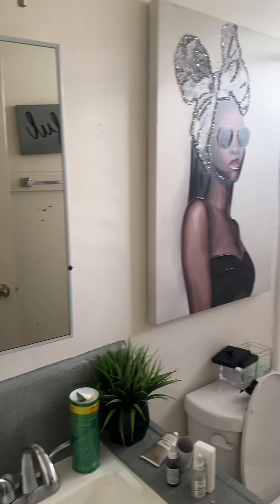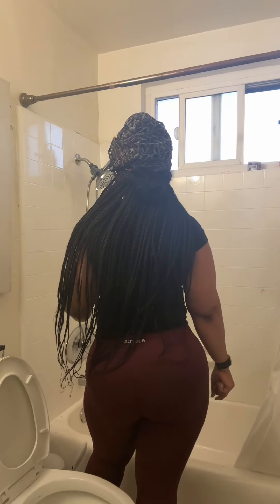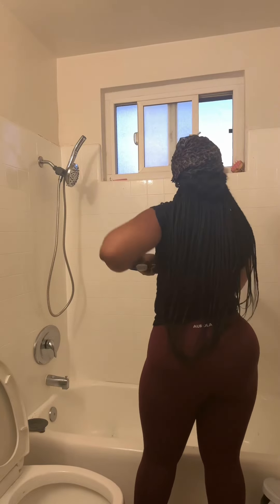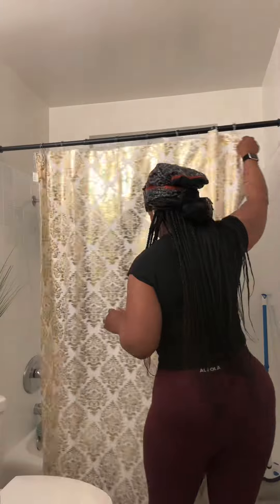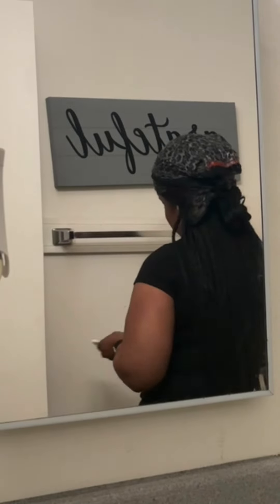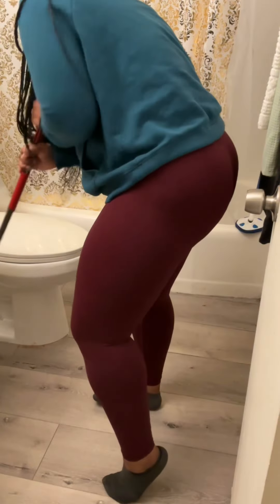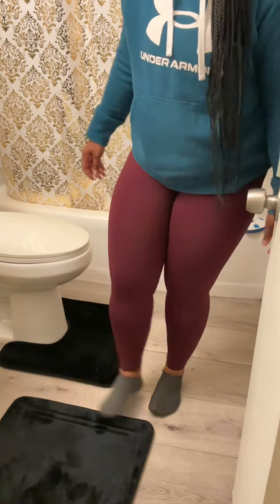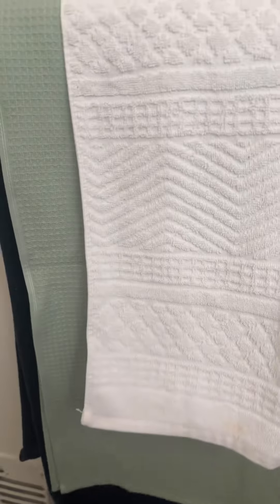Redecorate my bathroom with me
This isn’t my usual content but I love home decor and cleaning. Gonna slowly be doing refreshes thru my apartment so I may throw in one of these videos here or there so let me know if yall like this cleanwithme